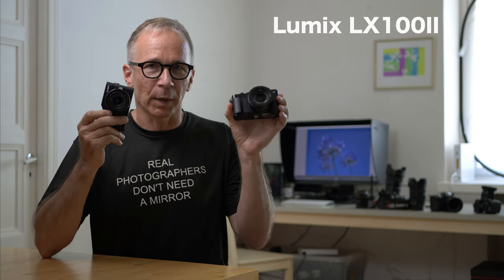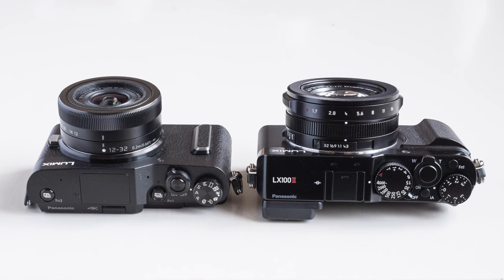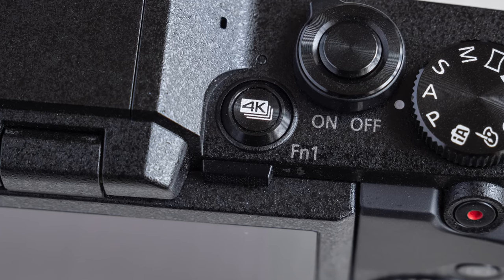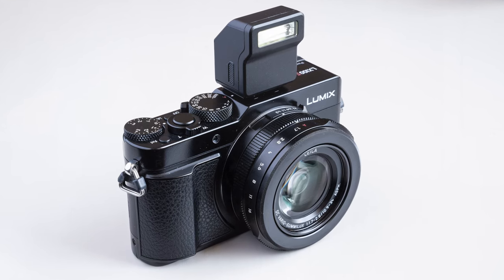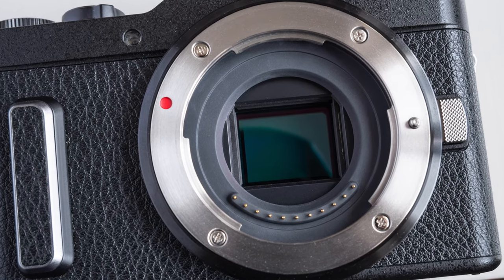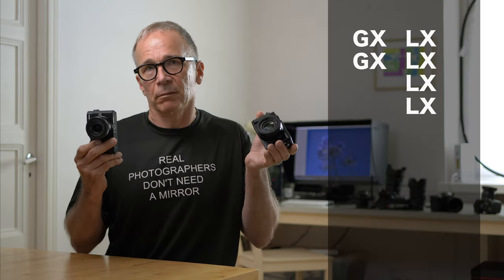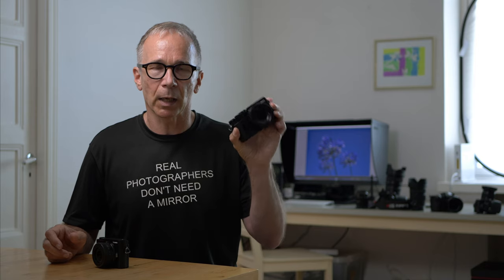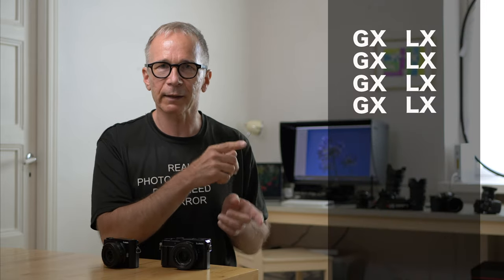Lumix GX880/850 vs LX100II –which is better compact camera?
In this video I'm comparing the Lumix GX880/850 and the Lumix LX100II. I'm going to find out which is the better compact camera to take with you when you don't feel like carrying a load of stuff with you.